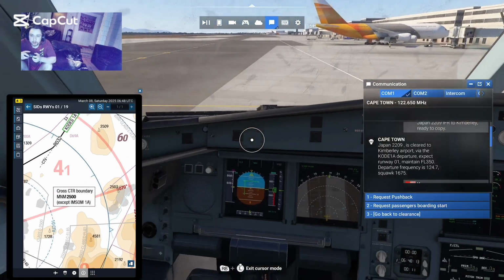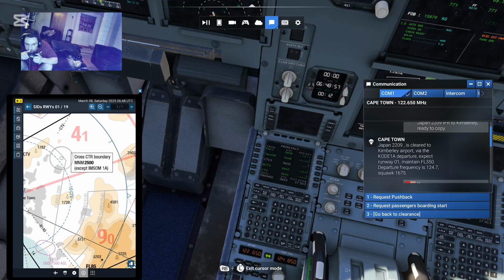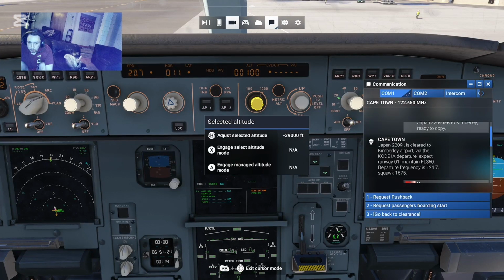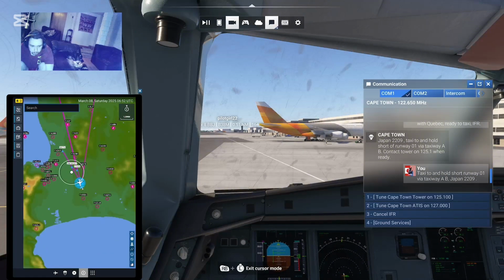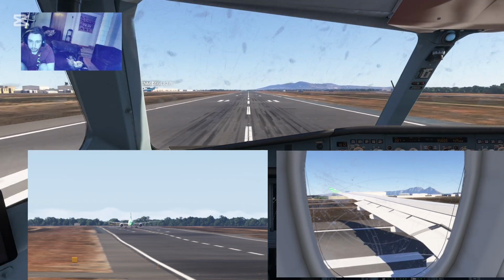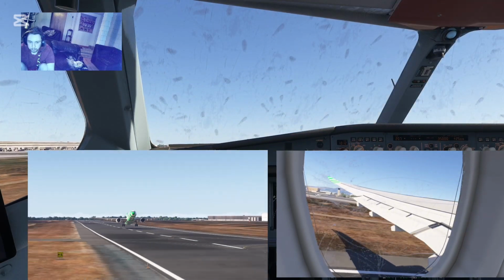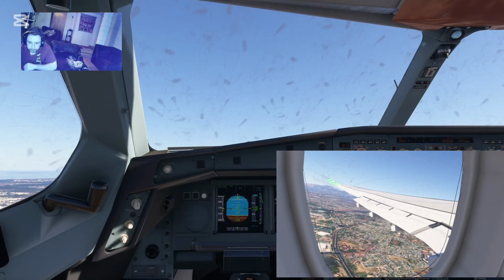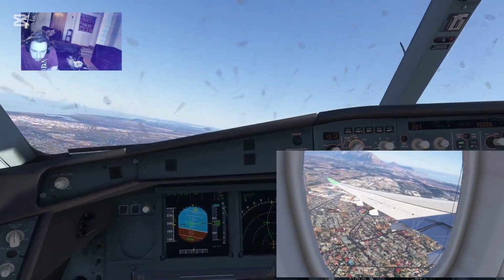Airbus A330-900 FULL Takeoff Tutorial! : MSFS 2024